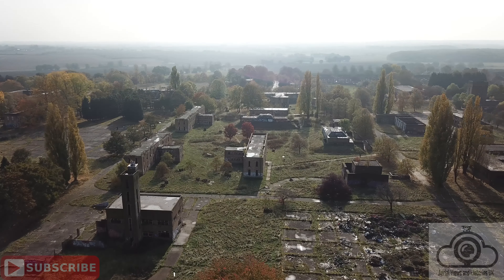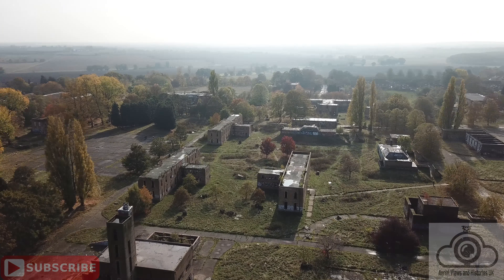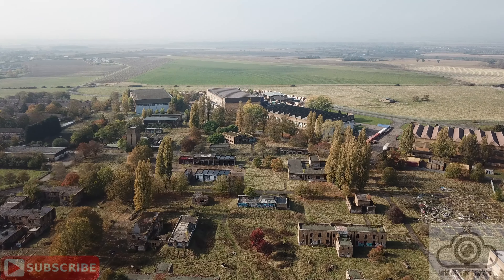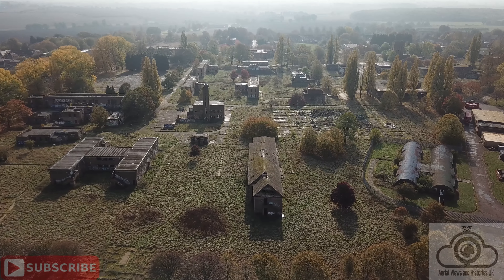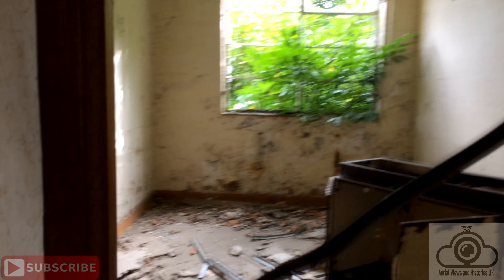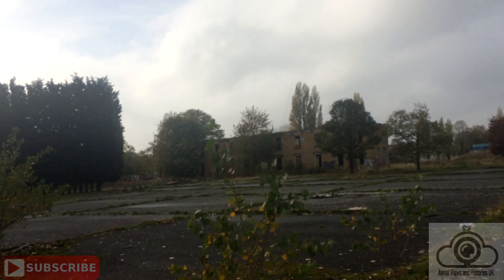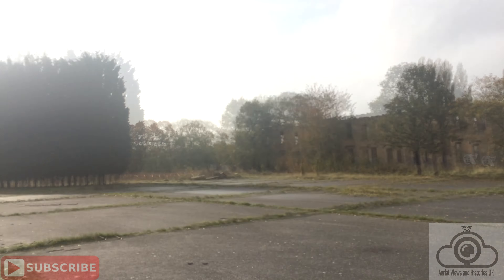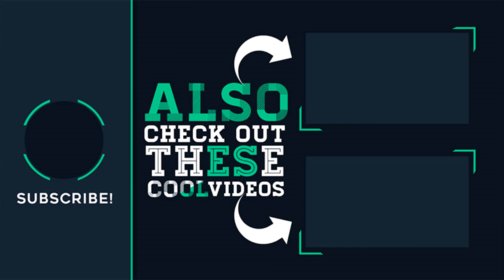RAF Upwood - 100 Years of History - 4K Drone Footage + Exploration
Join us for an ambitious dive into the 100 years of history at RAF Upwood. A now abandoned RAF base with a lot of character.

Featuring 4K drone footage, full spoken history and urban exploration of the site.

This one was a real treat to film and research and was an amazing trip, coupled with ideal conditions on the day.
Once again these expeditions would not be possible without my loyal squadmates.
So to Kev, Lauren and Angie much love and respect to them for going along with my crazy ideas.

I have already uploaded loads of great history/drone/urbex videos and I already have my next locations lined up.

**Small error. RAF Upwood is based in Cambridgeshire UK, not Huntingdonshire. I was looking at an outdated map.